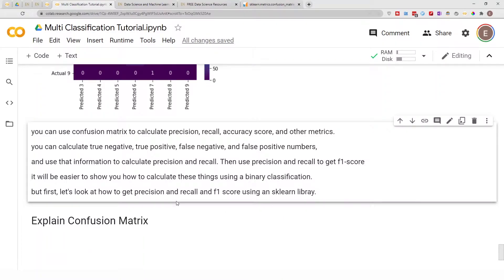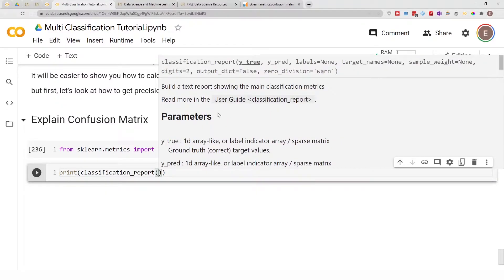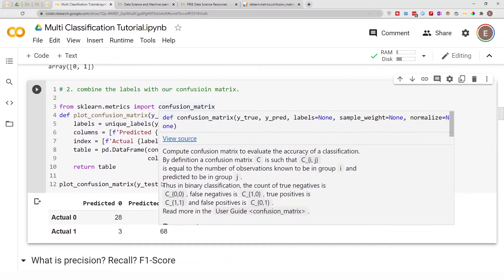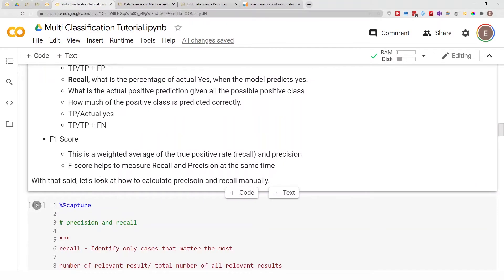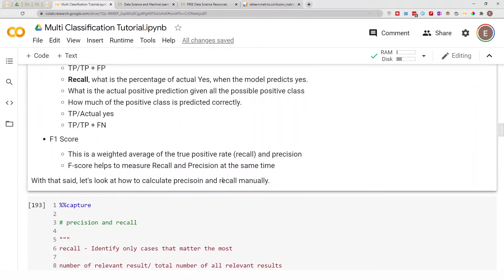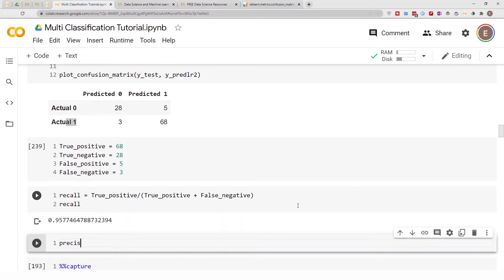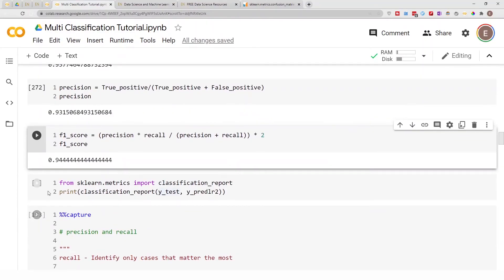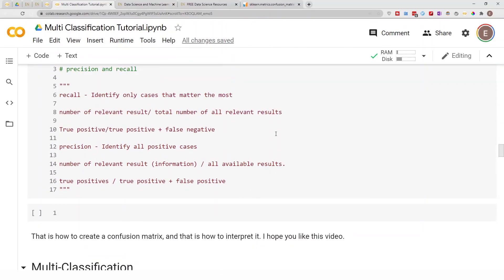How to Calculate Precision, Recall, F1-Score using Python & Sklearn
Formula to Calculate precision-recall curve, f1-score, sensitivity, specifity, from confusion matrix using sklearn, python, pandas.